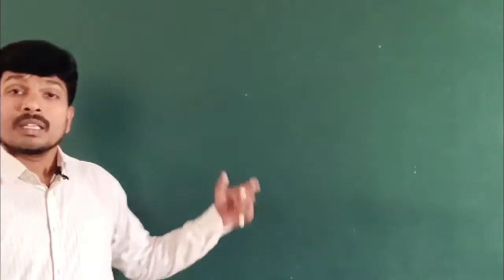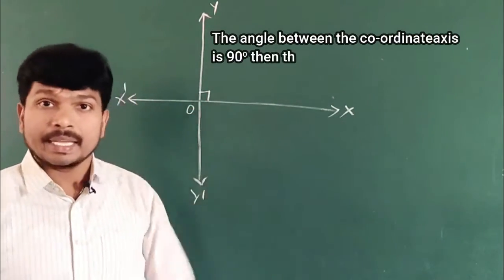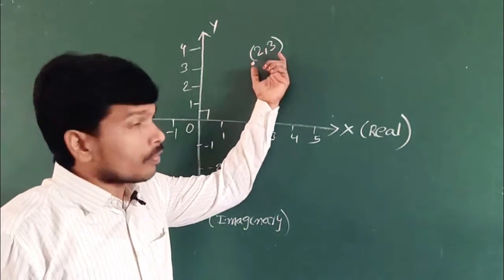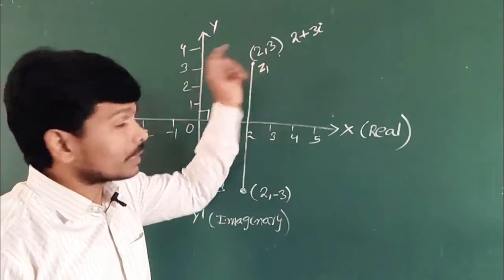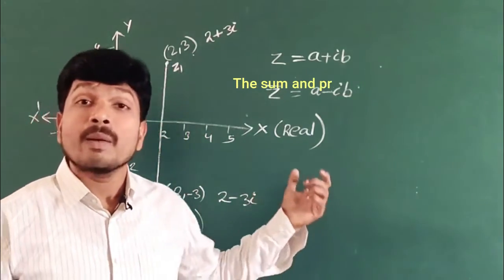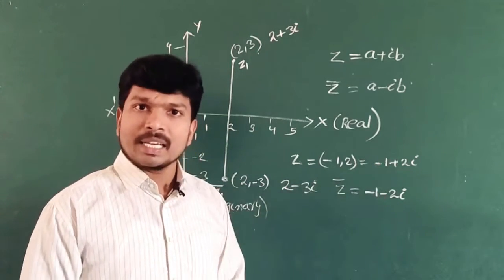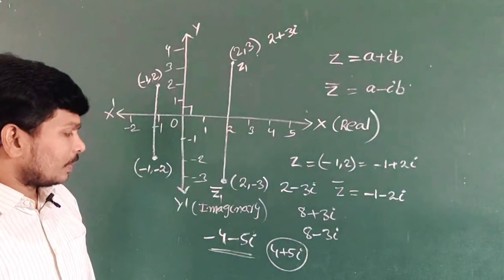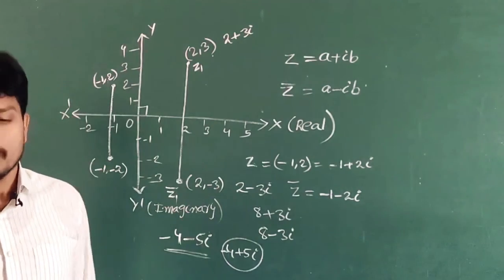Conjugate of a complex number L10 PARTA